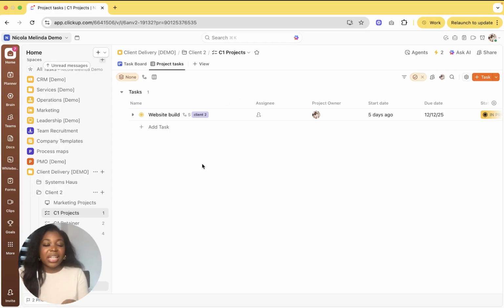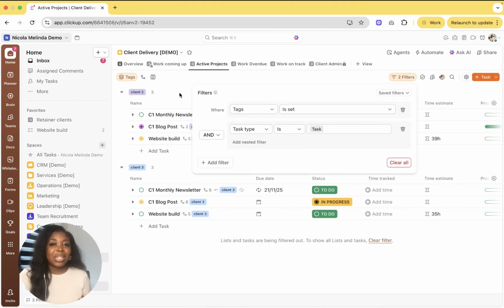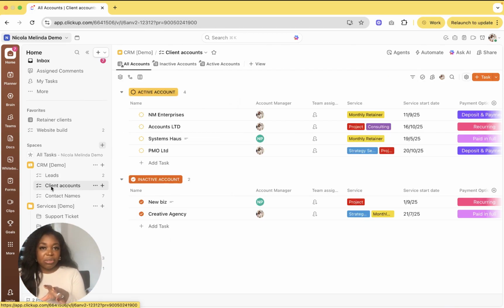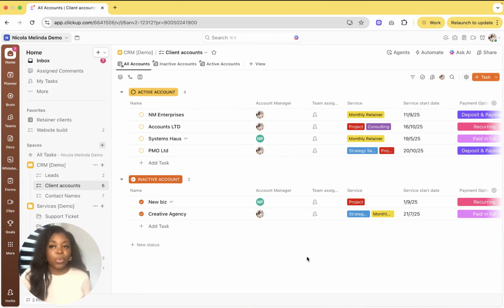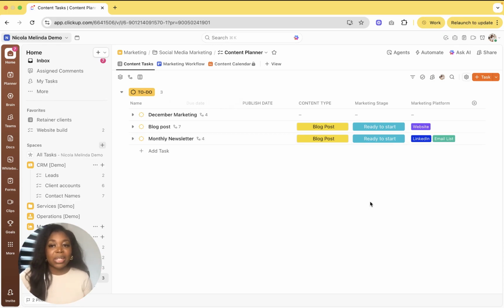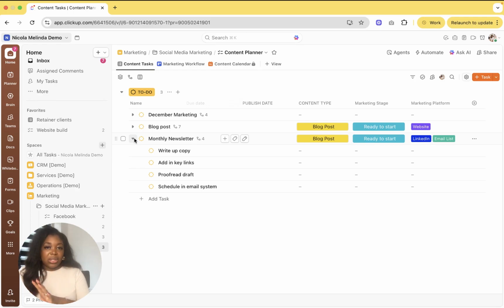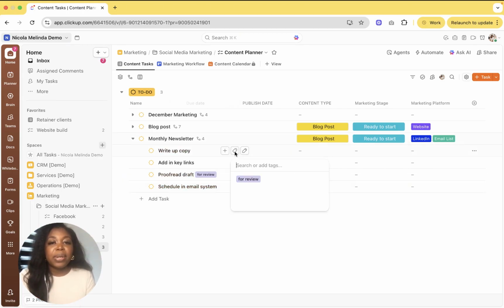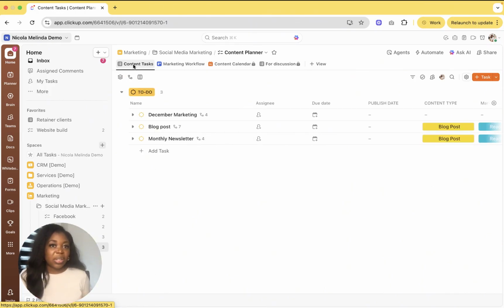Using ClickUp Task Tags or Labels | ClickUp Tutorial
Watch this videos to understand if you should be using ClickUp Task Tags or Label fields as part of your workspace setup

There are some differences between the two features and I share some live use cases in ClickUp along with best practices for ensuring your workspace stays organised and manageable for you and your team.

*some links shared are affiliate links which means that a small commission is paid if you choose to upgrade to a paid plan which comes at no extra cost to you